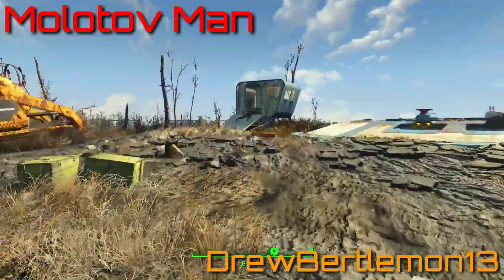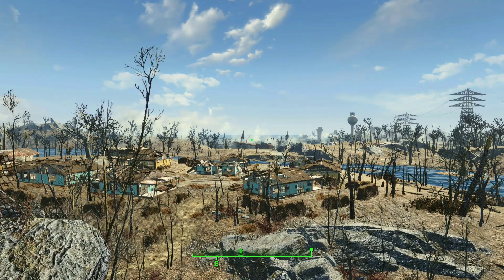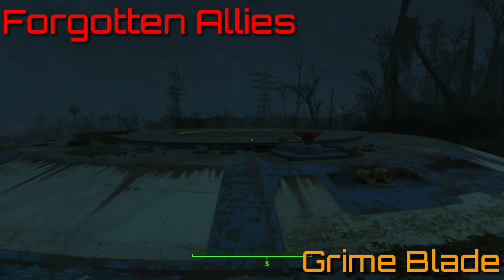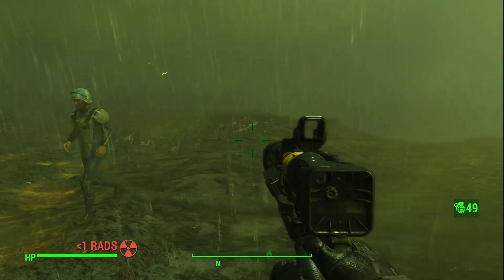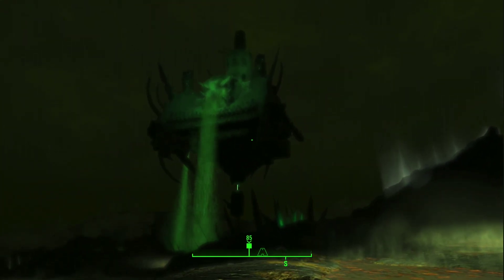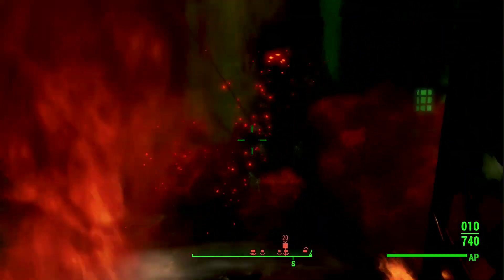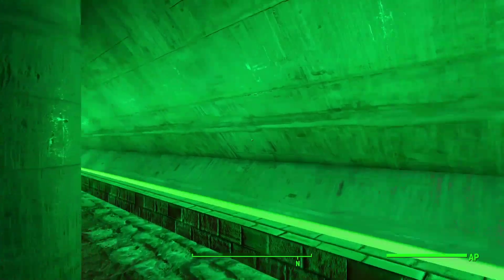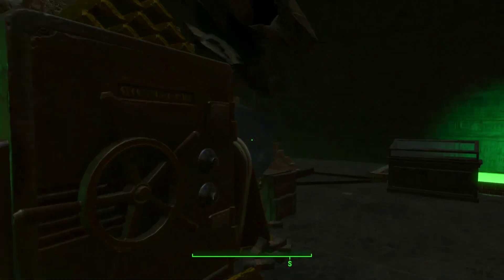Big Spooky Floating Fortress | Fallout 4 Mods Xbox One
Like I said in the video, some changes will be coming rather soon.